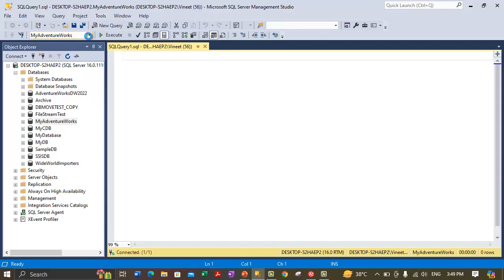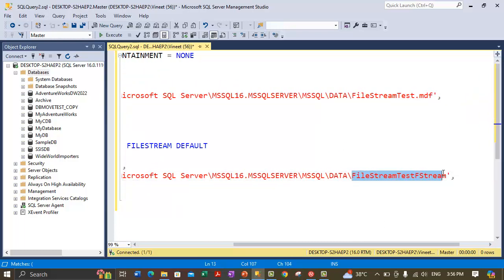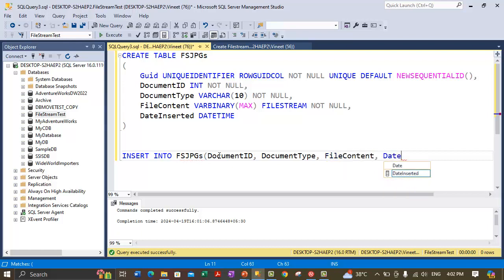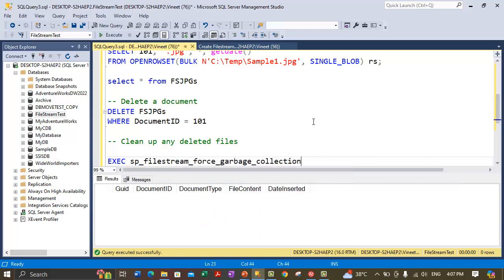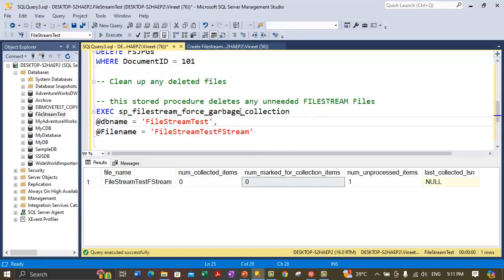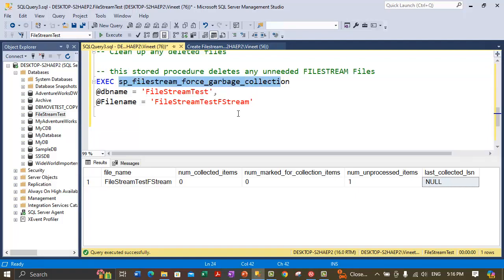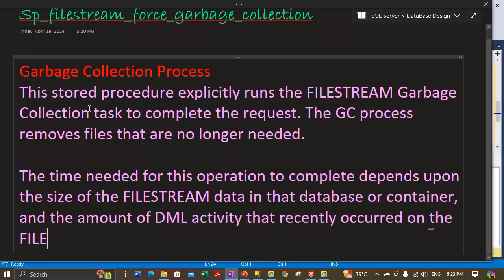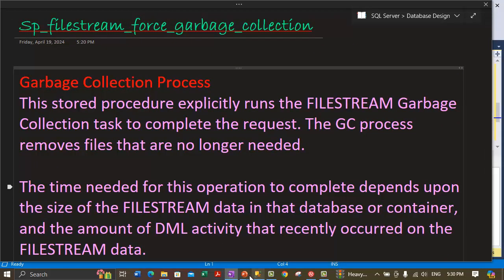FILESTREAM Stored Procedure | Microsoft SQL Server | Database Design | Data Science | Techie Vineet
In this video, we have discusses and demonstrates the use of sp_filestream_force_garbage_collection stored procedure and how to run it manually for performing FILESTREAM Garbage Collection. We also discussed about result set delivered by this stored procedure an discussed about the situation where the physical files do not get deleted though their records are deleted from the DB. We then talked about the performance implication of running this stored procedure during production hours.

SQL
SQL Server
Microsoft SQL Server
Database Design
FILESTREAM
FILESTREAM Garbage Collection
sp_filestream_force_garbage_collection stored procedure
Database Administrator
SQL Server Database Administrator
Database Developer
SQL Server Database Developer
Data Analyst
SQL Server Data Analyst
BI Developer
SQL Server BI Developer
Data Scientist
SQL Server Data Scientist
Data Science
IT Manager
SQL Server Jobs
Data Engineer
Solution Architect
ETL Developer